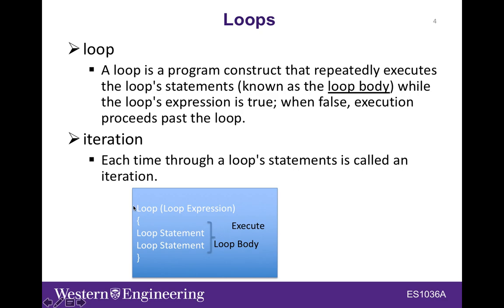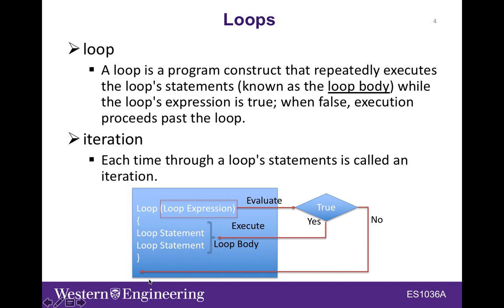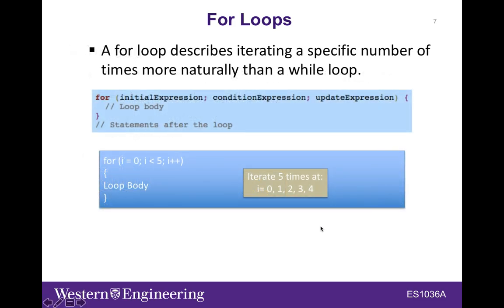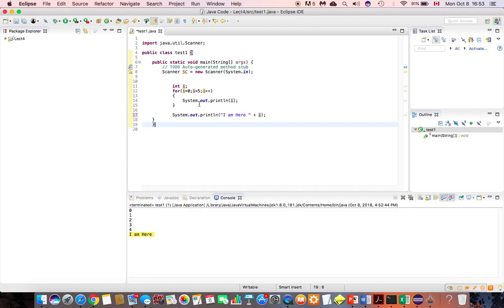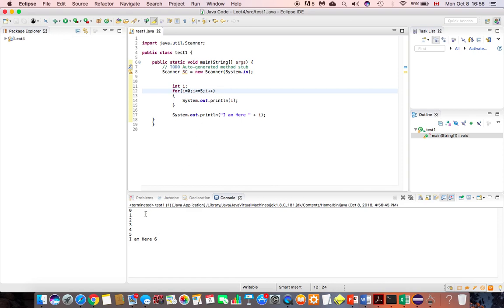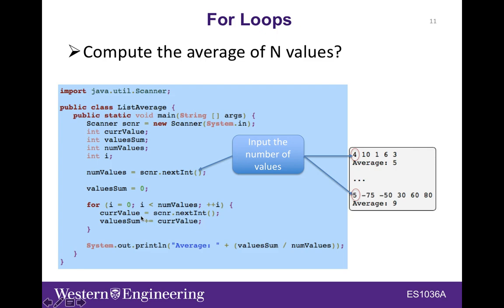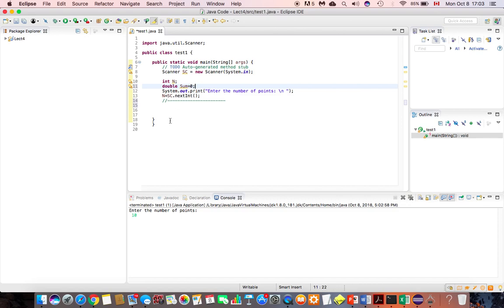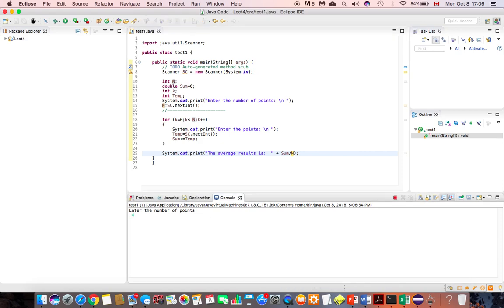Loops in Java 1:3 For loops